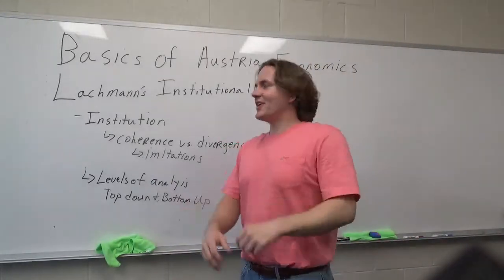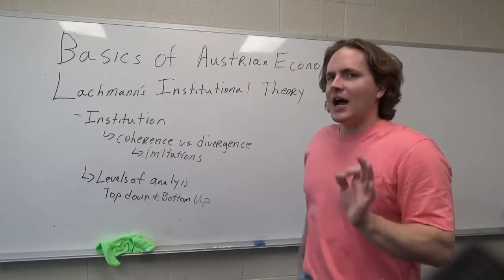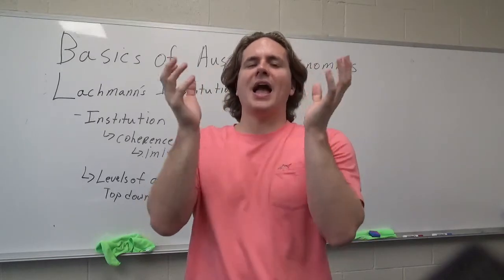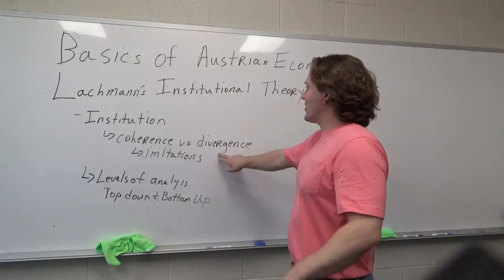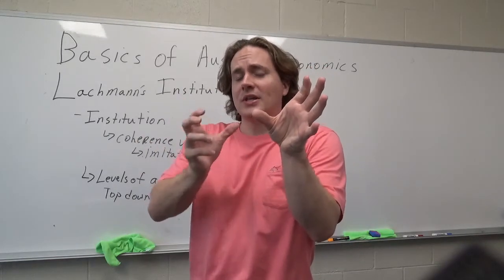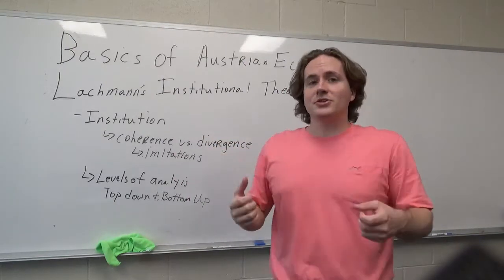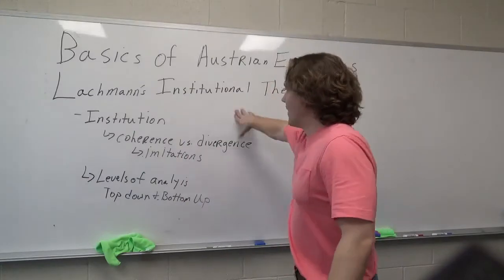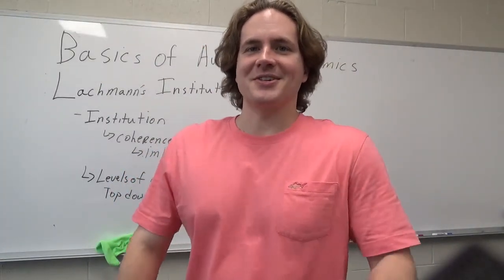Lachmann's Institutional Theory: Advanced Topics in Austrian Economics